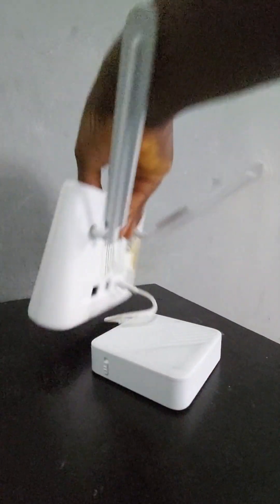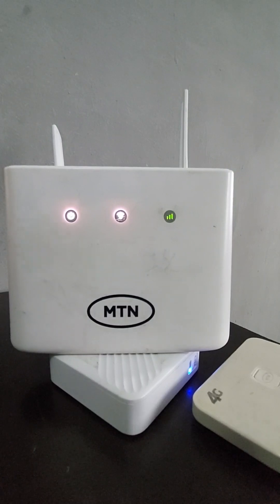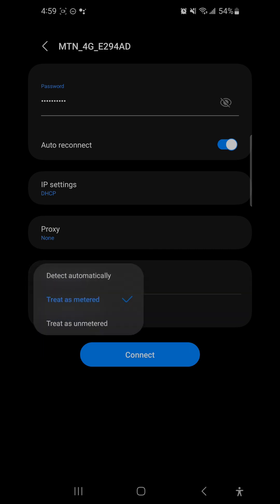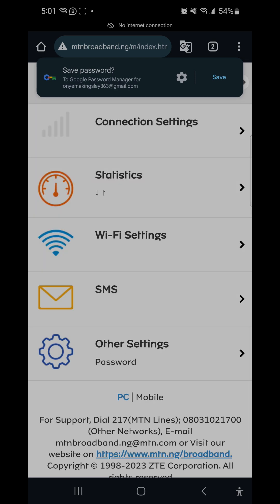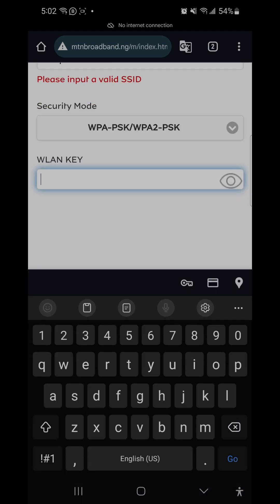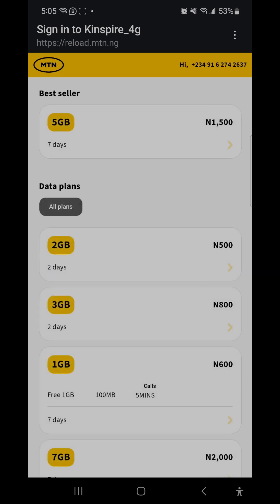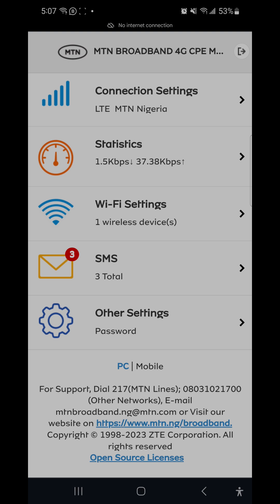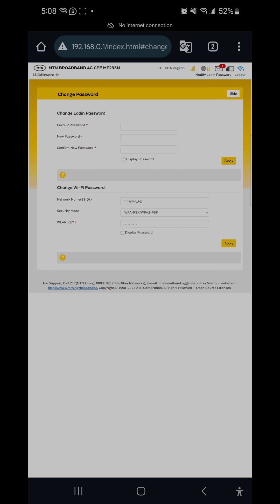How to Set Up MTN MF293N Router Using a Phone | Step-by-Step Guide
In this video, we'll show you how to set up your MTN ZLT S50 router using just your phone! 📱 Whether you're wondering if it's possible to configure your router through a mobile device or need help with specific settings, we've got you covered.

We'll answer common questions like:
- "Can you set this up with your phone?"
- "Is it possible to do these settings on a mobile phone browser?"
- "Can I set this up using my phone?"

What You'll Learn:
1. **Accessing the Router Admin Page**: How to log in using a mobile browser.
2. **Configuring Wi-Fi Settings**: Changing SSID, password, and network band (2.4 GHz vs 5 GHz).
3. **Managing Connected Devices**: Monitoring and managing devices connected to your router.